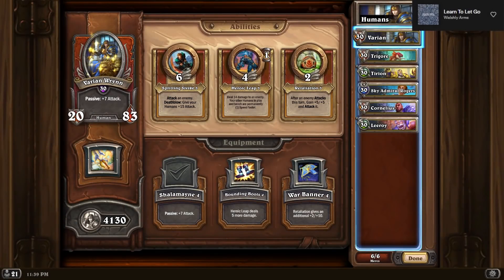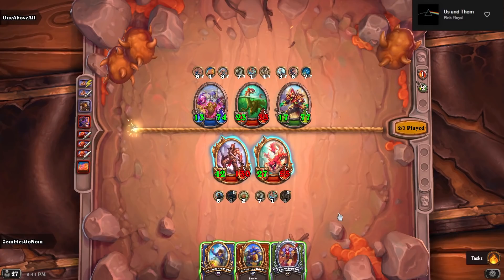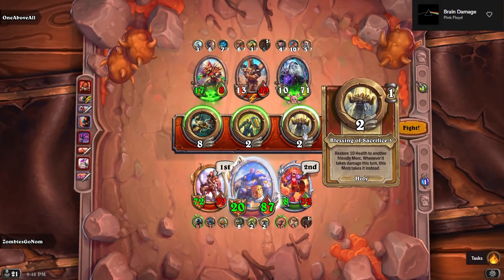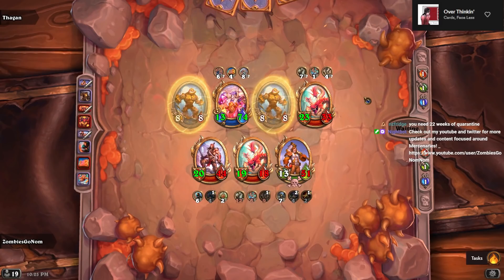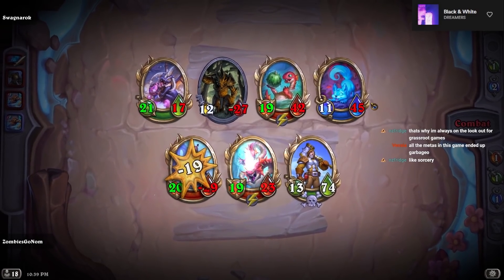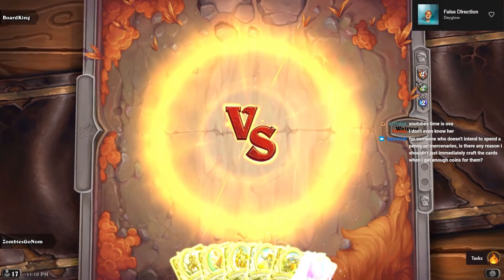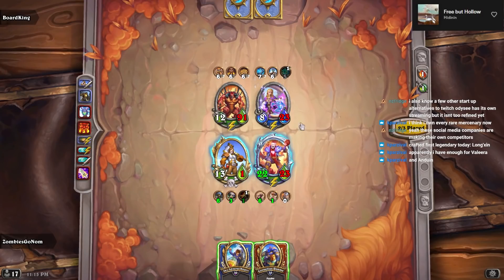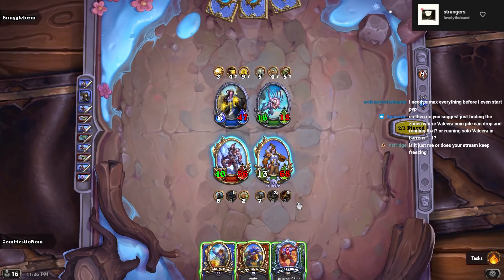Giant Varian and Leeroy! The Humans Have Returned! - Hearthstone Mercenaries Team Comp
Today we look at a sweet humans comp that looks to get insane levels of attack damage in with both Leeroy and Varian! Leeroy's 3rd Equipment proves super useful will all the kazakus golems being killed off each turn and the +15 attack from Varian is pretty nuts when it is applied to your whole board!

Timestamps:
0:00-5:19 Comp Overview
5:20-13:38 Game 1
13:39-20:39 Game 2
20:40-27:57 Game 3
27:58-37:02 Game 4
37:03-40:39 Game 5
40:40-42:07 Wrap Up